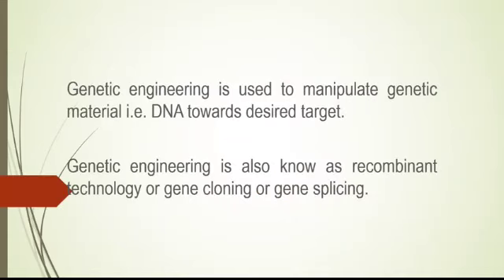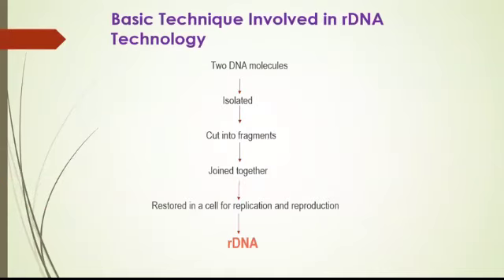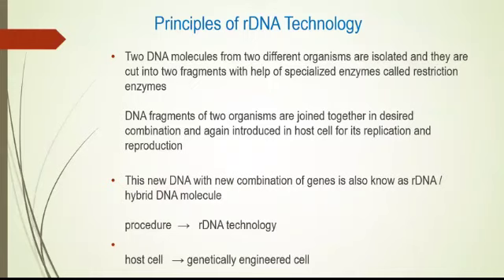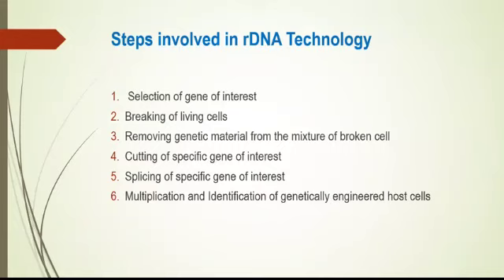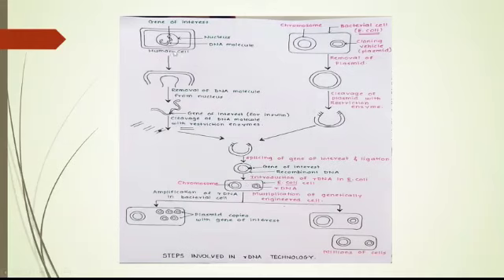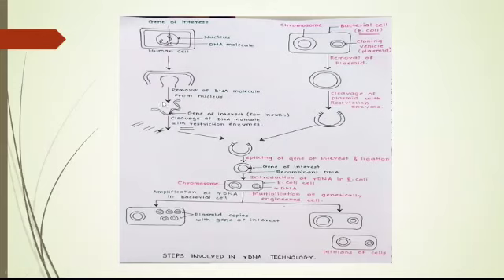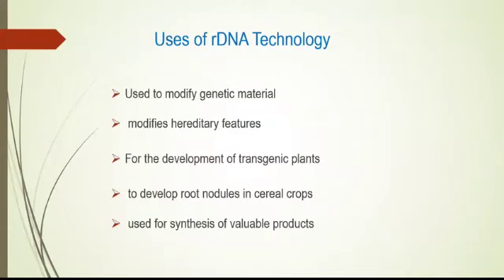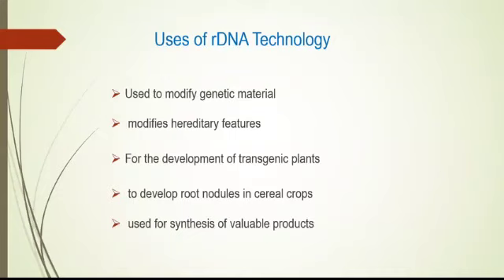rDNA Technology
Introduction of rDNA and Principles involved in rDNA technology